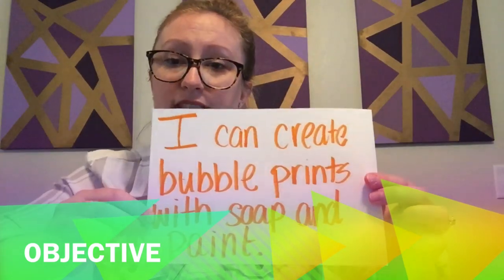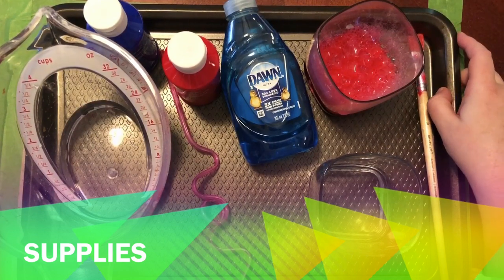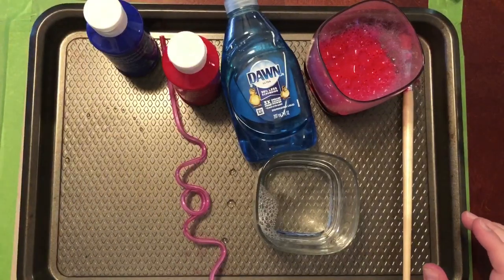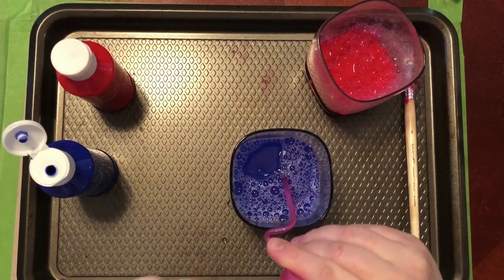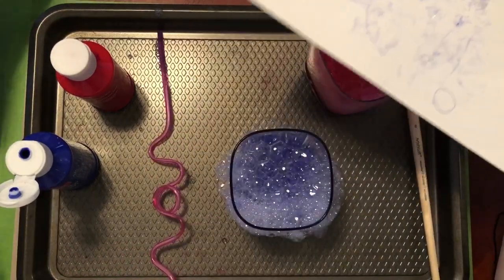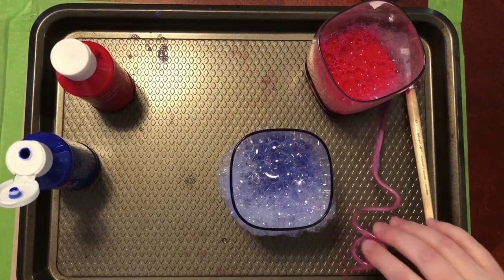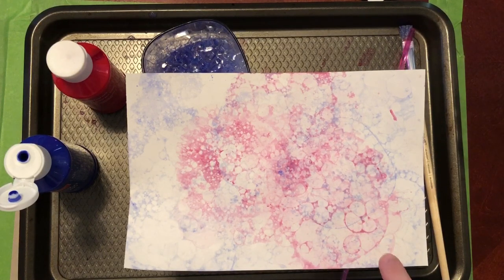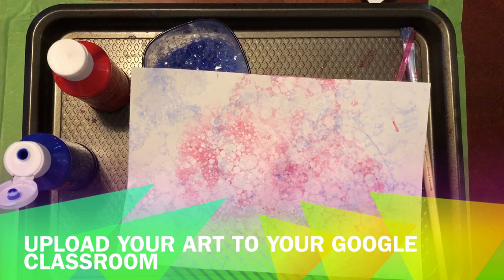Bubble Printmaking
Bubble Printmaking Art Lesson for grades k-5